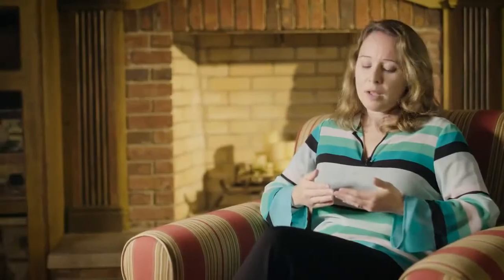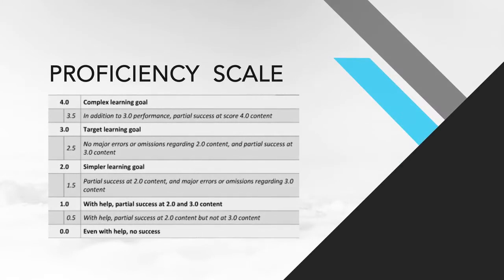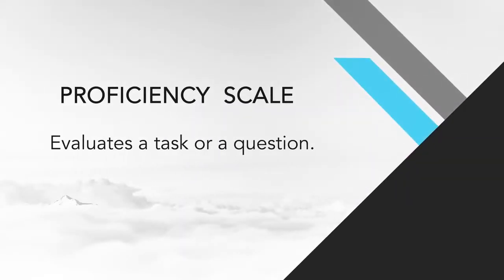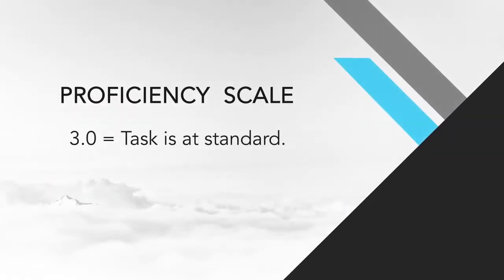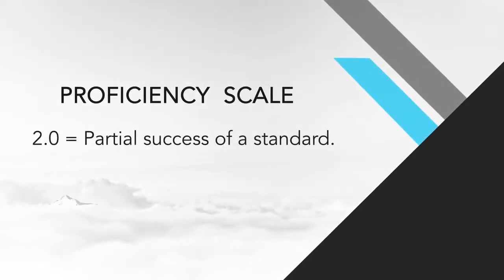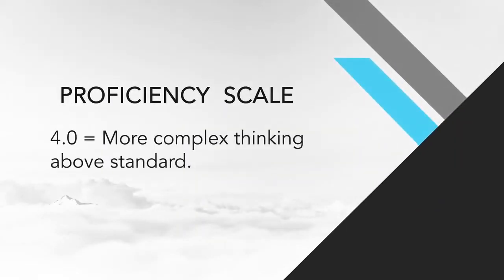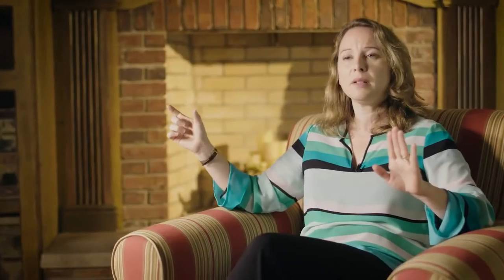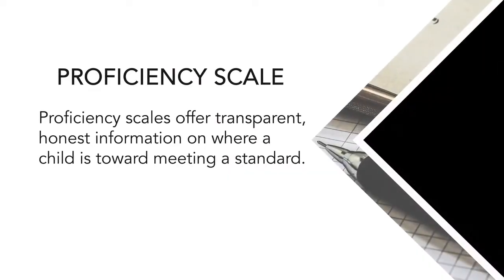Curriculum Mapping Proficiency Scales